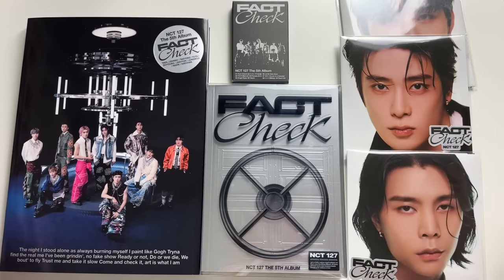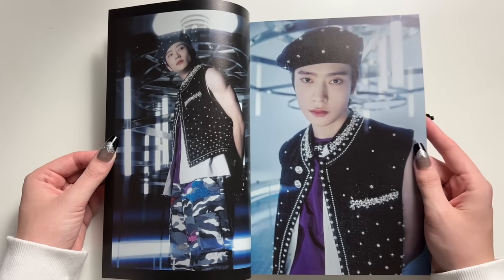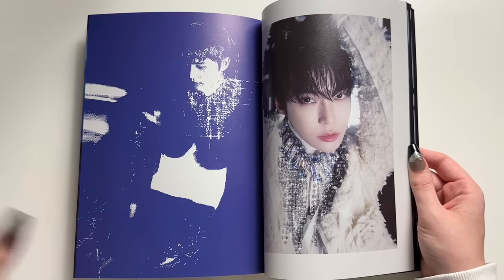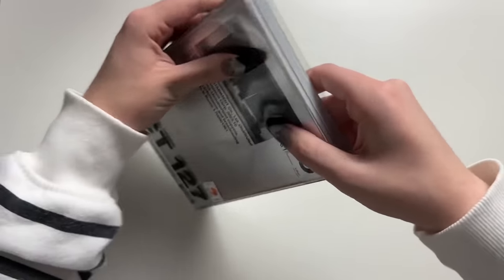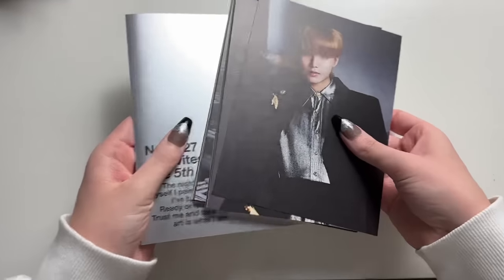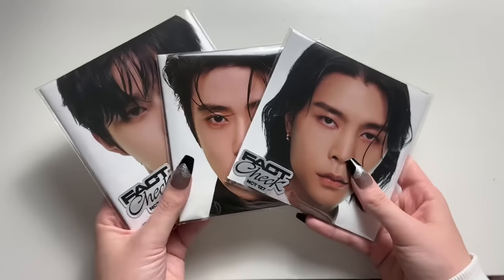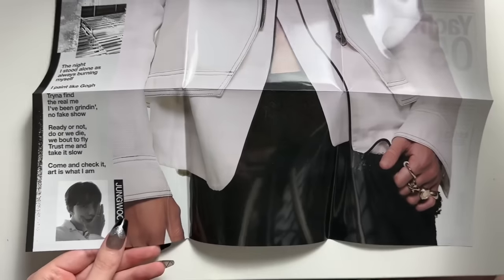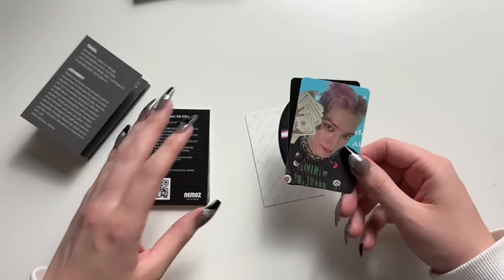♡Unboxing NCT 127 엔시티 127 5th Studio Album Fact Check 팩트체크 (Chandelier, Storage, Poster & QR Ver.)♡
So happy NCT 127 came back~ Probably our last comeback before enlistments 😔

This album comes with a CD, photobook, folded poster, sticker set, random postcard and a randomly selected photocard.
Storage version: comes with CD, photobook, postcards and a randomly selected photocard.

I bought this album from: ebay (kpopmarket01)

TRACKS:
1. Fact Check (불가사의; 不可思議)
2. 무중력 (Space)
3. Parade (행진)
4. Angel Eyes
5. Yacht
6. Je Ne Sais Quoi
7. 별의 시 (Love is a beauty)
8. 소나기 (Misty)
9. Real Life